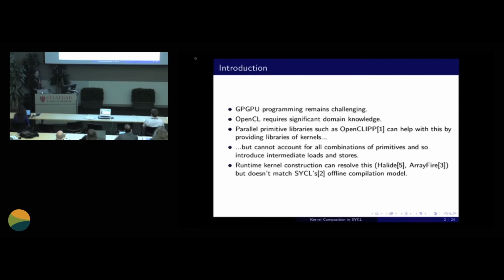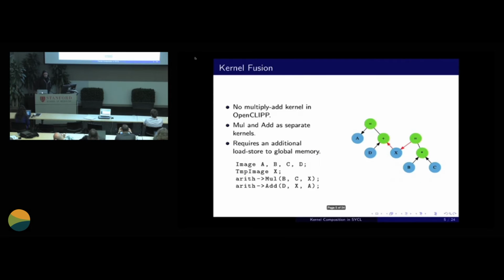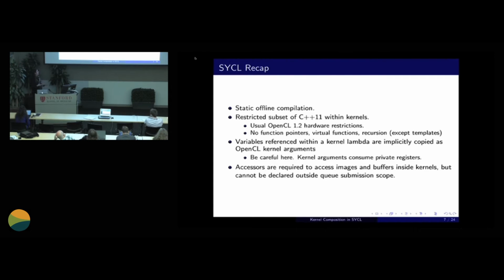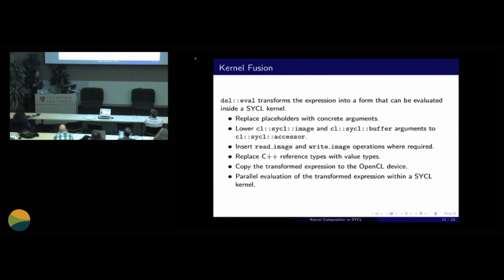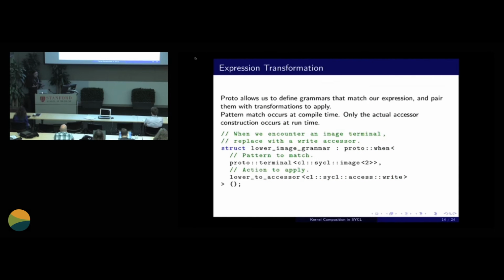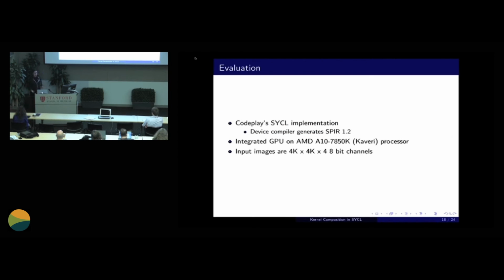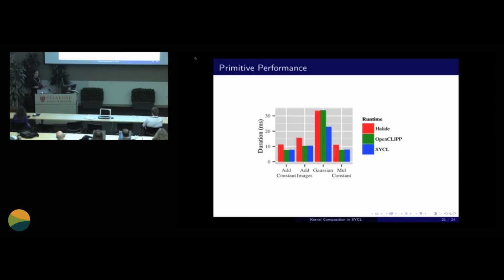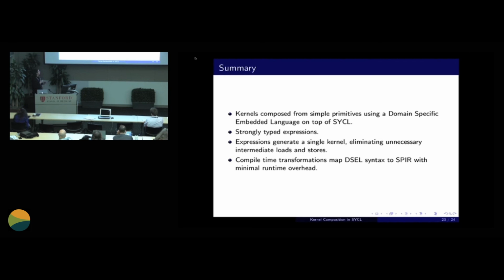IWOCL 2015: KERNEL COMPOSITION IN SYCL -- CODEPLAY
Title: Kernel Composition in SYCL
Speaker: Ralph Potter
Company: Univ. Bath and Codeplay.

Abstract: Parallel primitives libraries reduce the burden of knowledge required for developers to begin developing parallel applications and accelerating them with OpenCL. Unfortunately some current implementations implement primitives as individual kernels and so incur a high performance cost in off-chip memory operations for intermediate variables. We describe a methodology for creating efficient domain specific embedded languages on top of the SYCL for OpenCL standard for parallel programming. Using this approach, a small example language was developed which provides an environment for composing image processing pipelines from a library of more primitive operations, while retaining the capability to generate a single kernel from a complex expression, and so eliminate unnecessary intermediate loads and stores to global memory. This elimination of global memory accesses leads to a 2.75x speedup over implementing an unsharp mask in OpenCLIPP. We give details of our domain specific embedded language, and provide experimental performance measurements of both primitive performance and an unsharp mask operation composed of multiple primitives.